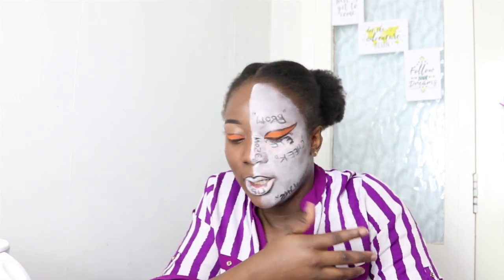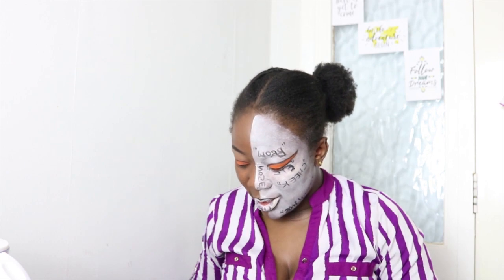Instant Influencer // Recreating the WINNER look //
whats up my beautiful people, we are currently on day 21 and I decided to recreate the winning look from the youtube originals first ever series INSTANT INFLUENCER by James Charles, the remaining artists were challenged to create the next makeup trend that could take over the industry. Watch the video to find out how I manages to put the look together. CONGRATULATIONS to ASHLEY.

Business page for Makeup, Hair, lashes and Gele (Headtie)
Instagram, Facebook, Snapchat: @dakinsgele

Thank you all for joining in and staying with me.